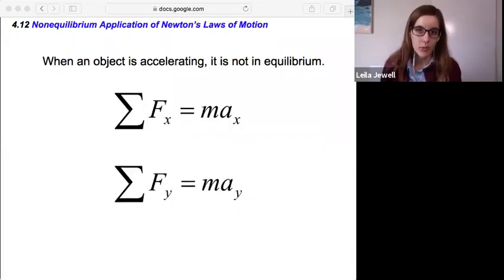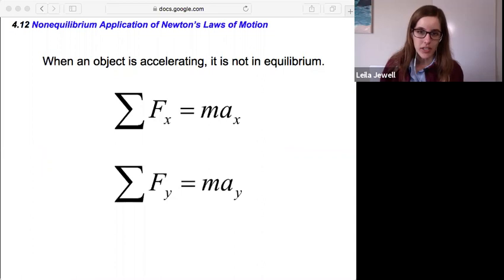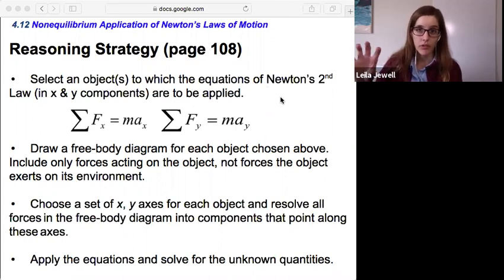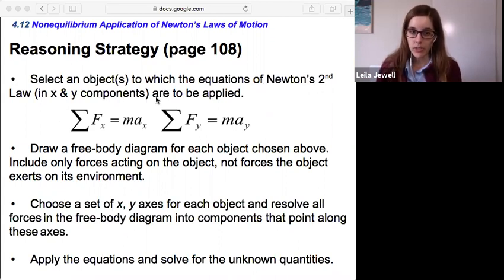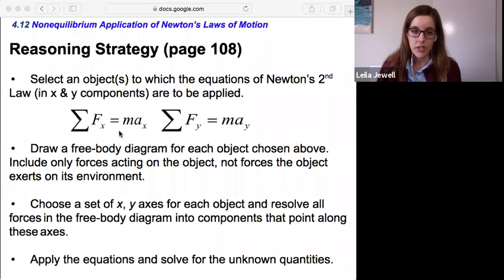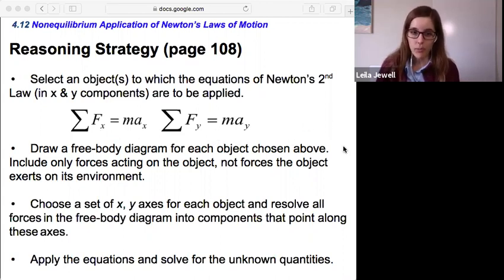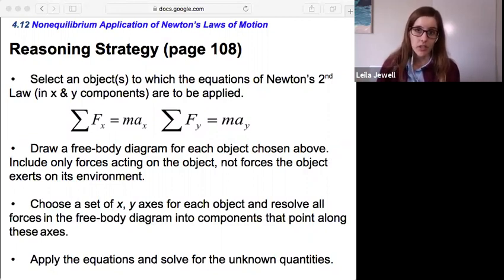phys2A ch4.12 Nonequilibrium Application of Newton's Laws of Motion